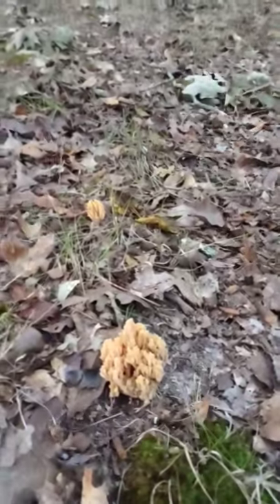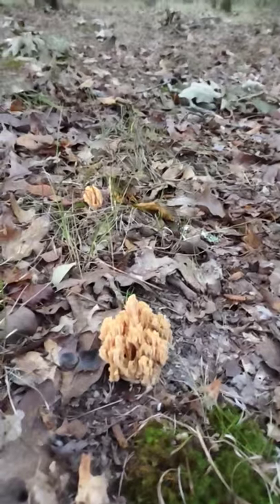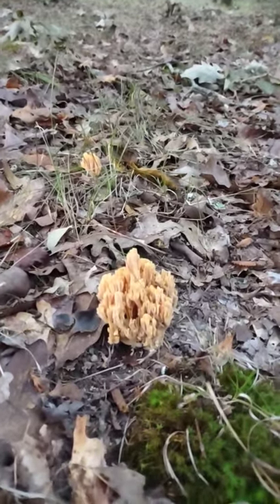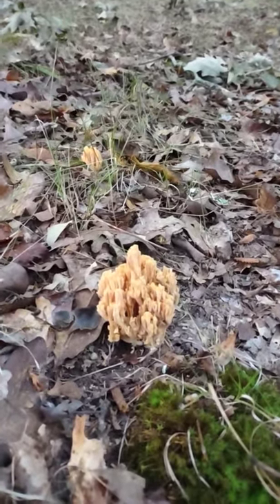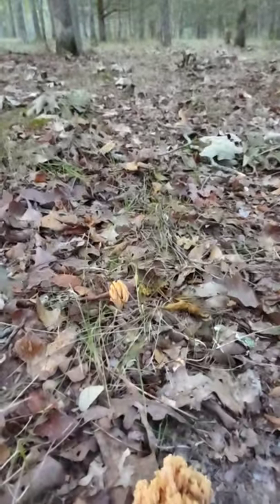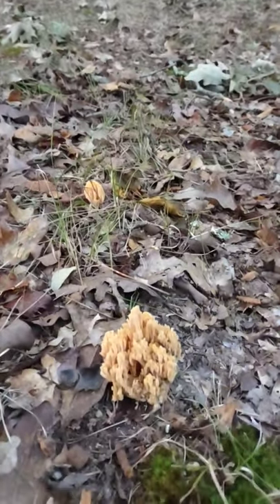Fall Mushrooms Are Popping Up Everywhere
In this video I will show the Elk Horn or Coral Fall Mushroom . These mushrooms are eatable and grow in the wild . The mushrooms grow in  large cluster and you can harvest several pounds in a short amount of time .